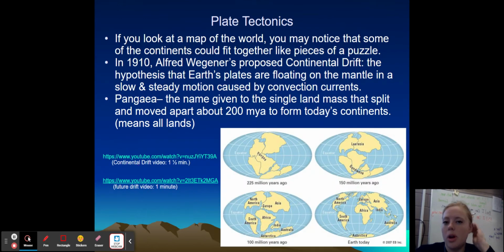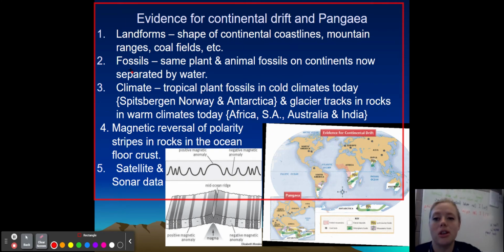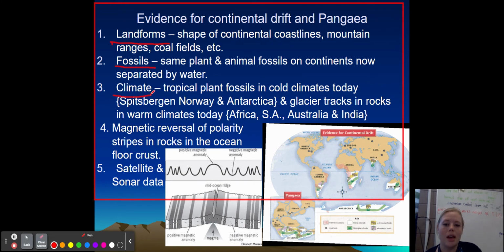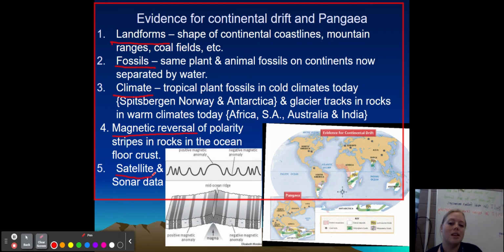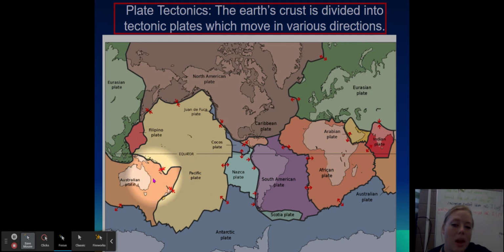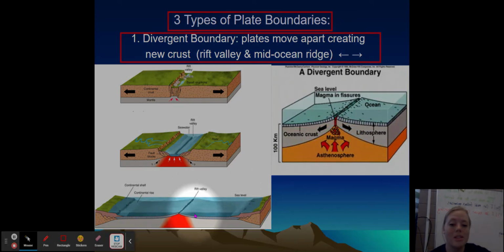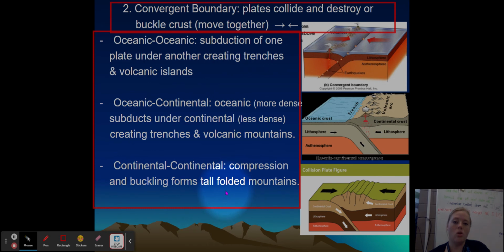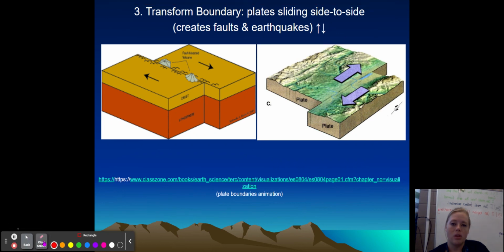Plate Tectonics Notes